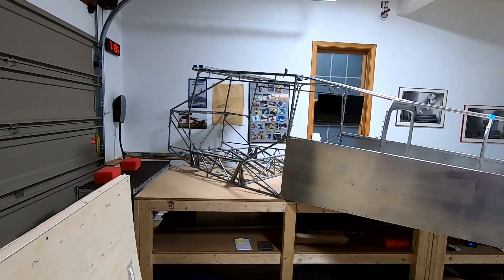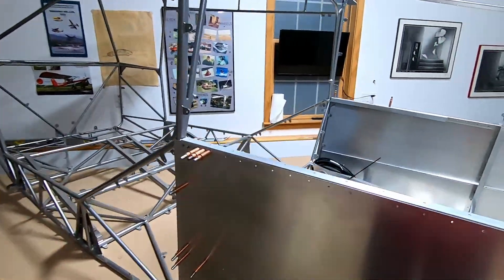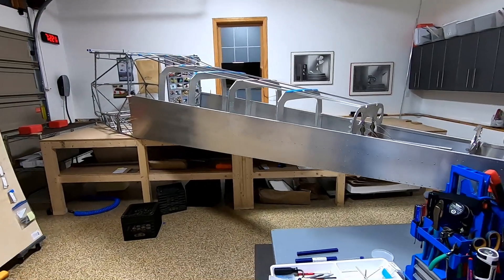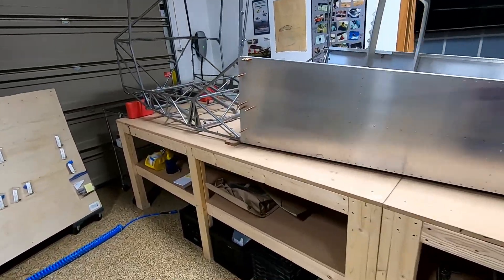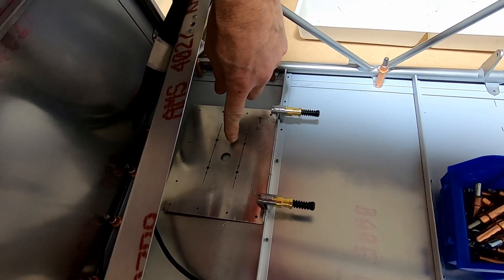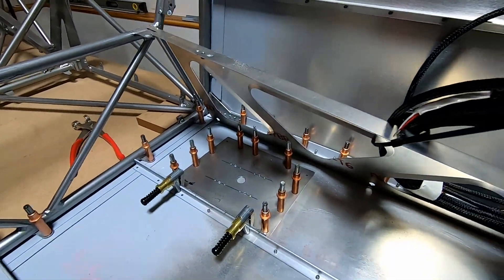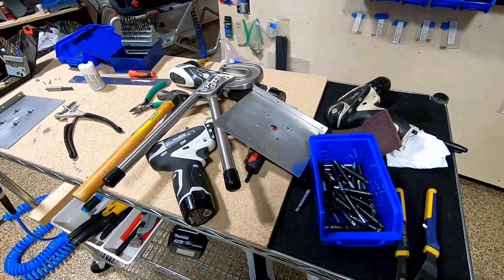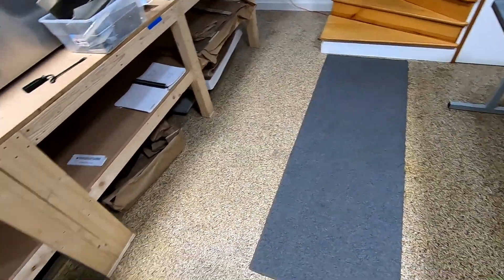RANS S-21 (035) ELT mount and com antenna doubler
Continuing on the fuselage, Finishing the ELT mount and Com Antenna doublers. Note: The video ends at 11:45, but for some reason there are another 5 min of nothing at the end.